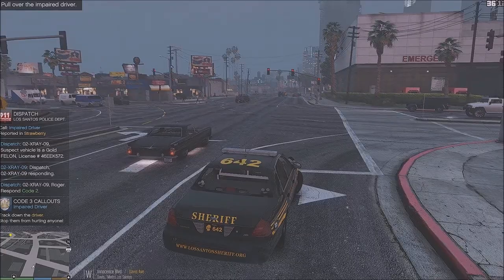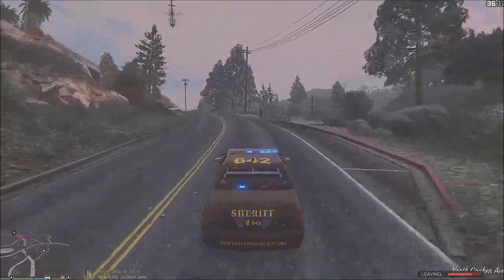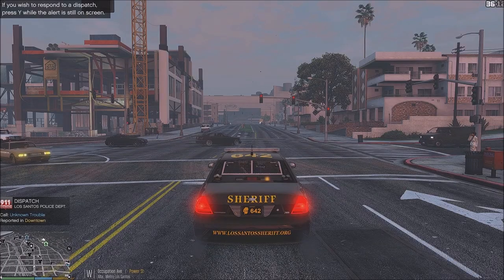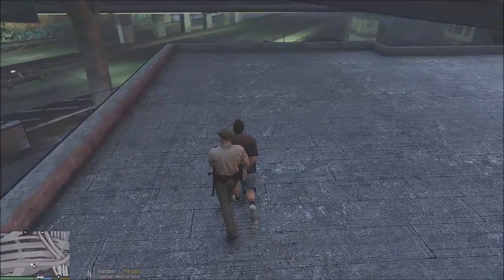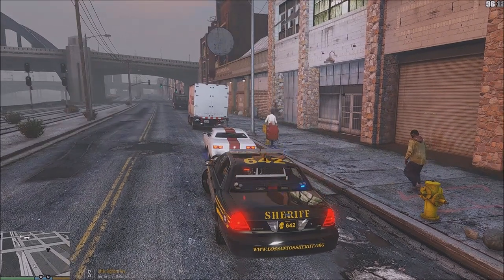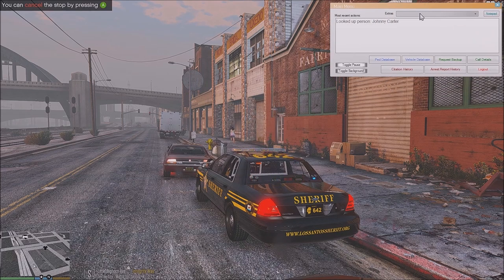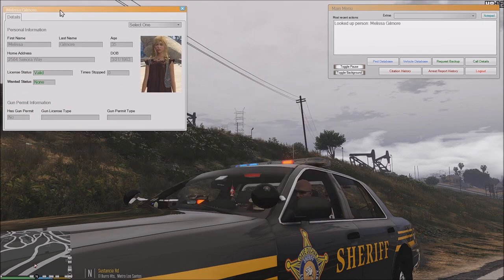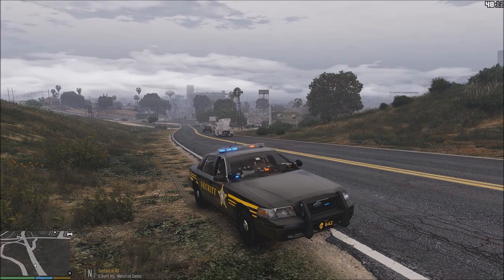LSPDFR 56 [RDE] | Possible Jumper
Join me as we take LS with the Los Santos Sheriff's Department.

Recording Schedule will be updated soon!!